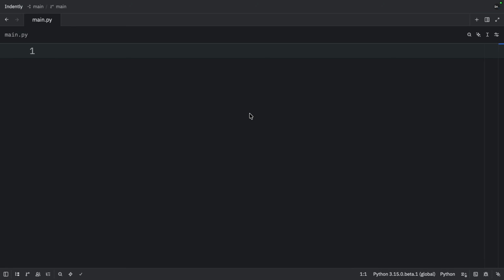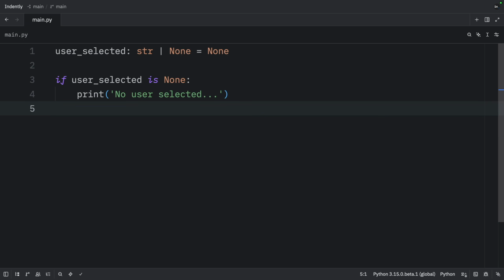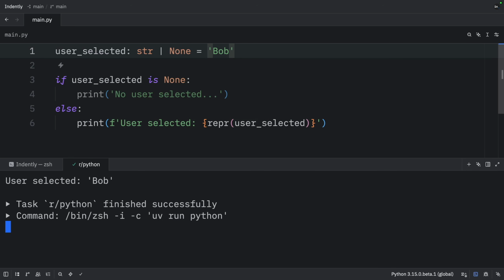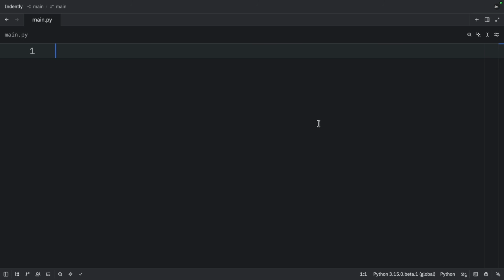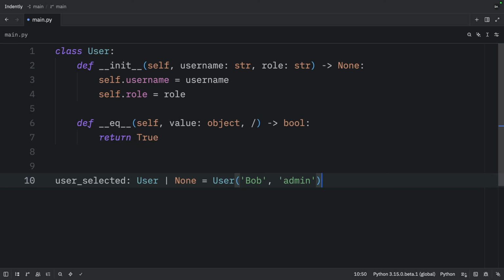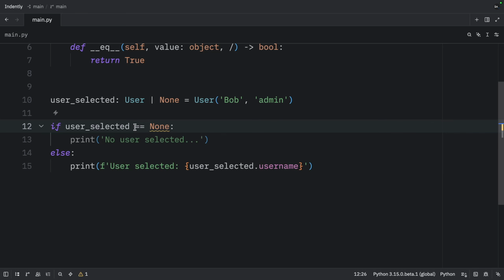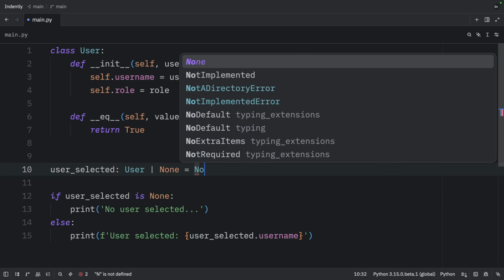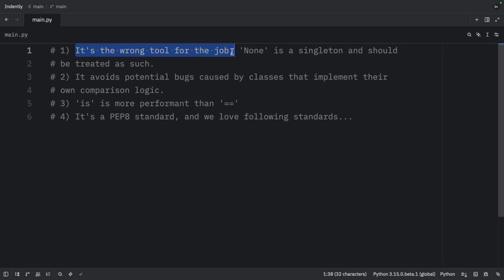Why You Should NEVER Use "== None" in Python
In today's video we're going to learn why it's important that we stick to the good practise of using "is" to perform None checks. None checks kind of sounds like Nunchucks, doesn't it?